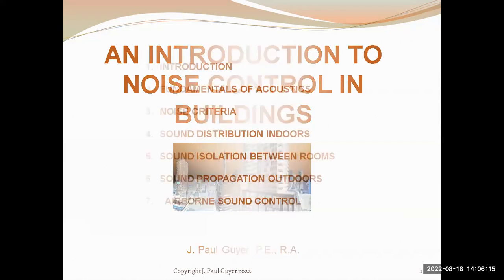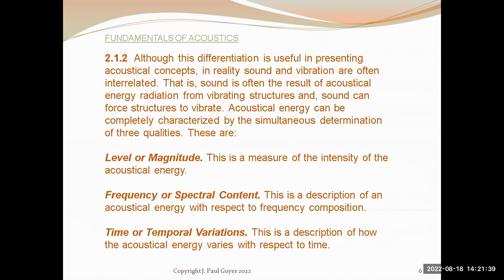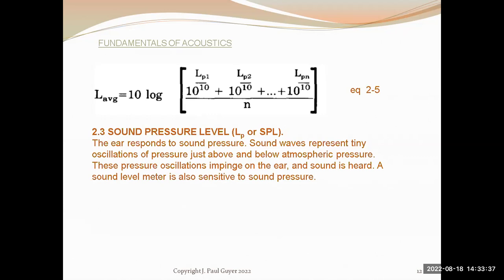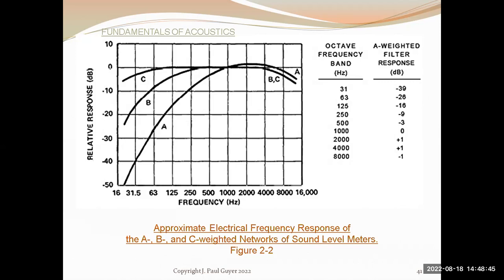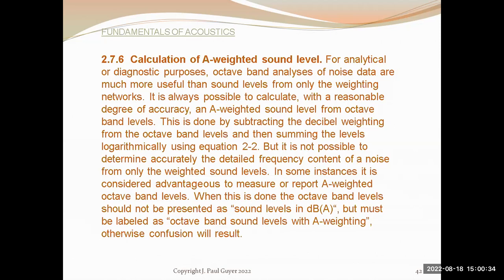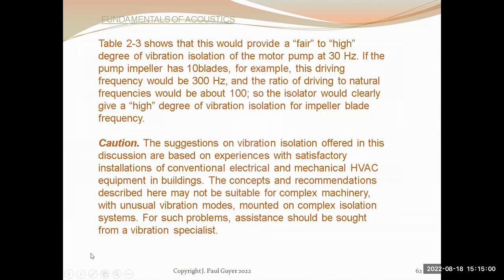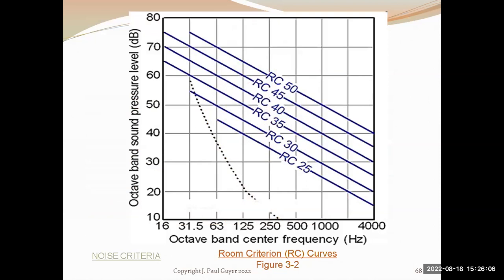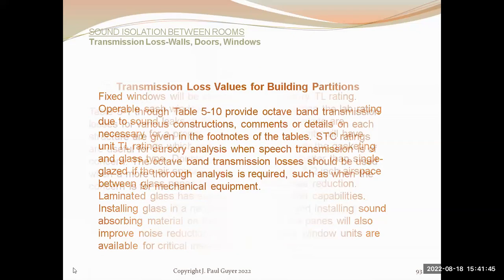Noise Control in Buildings 8/18 22